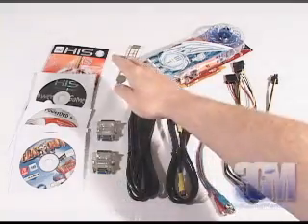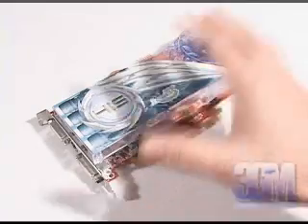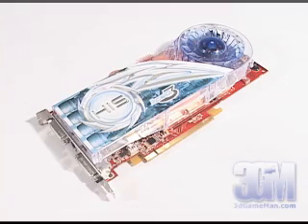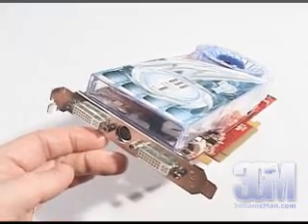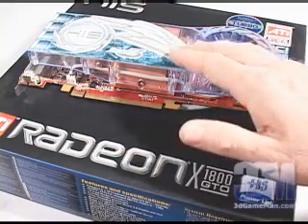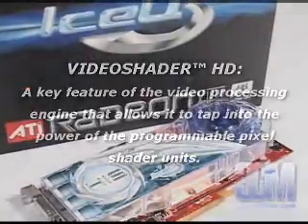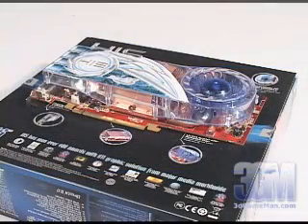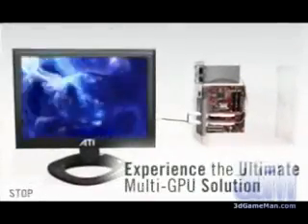#670 - HIS X1800GTO Turbo 256MB Video Card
"Need to get in the game, but don't want to break the bank? Well, this video card offers great performance and features at an affordable price. The core speed on this product is 520MHz, which is 20MHz over the default X1800 GTO core speed. 256MBs of GDDR3 memory at 1000MHz is also a plus. It also comes with 12 pixel shader processors that will have no problem powering through the latest games. And let's not forget, its crossfire ready!" Watch the Video to find out more..." ~3dGameMan.com